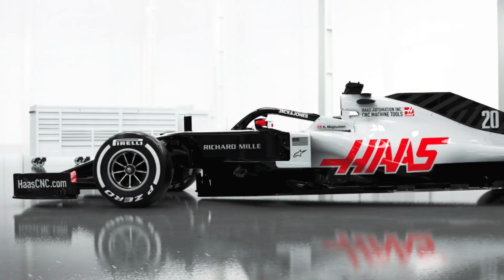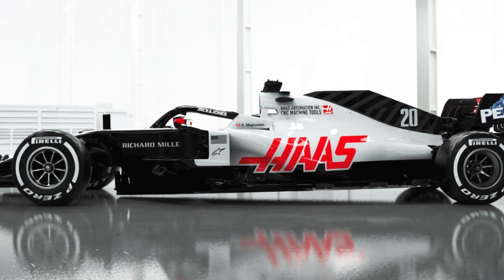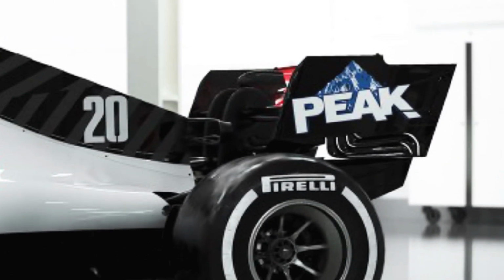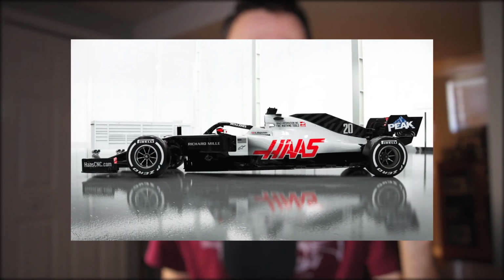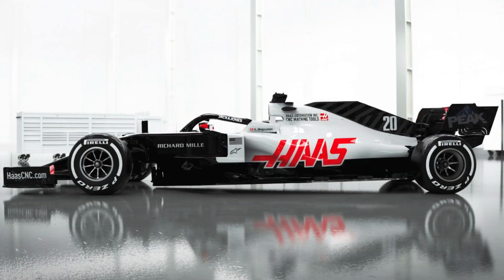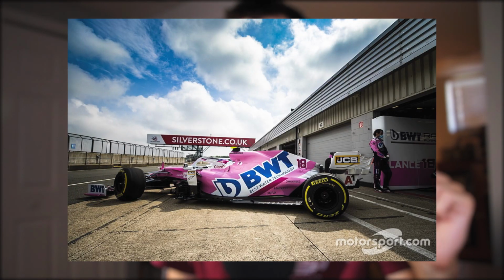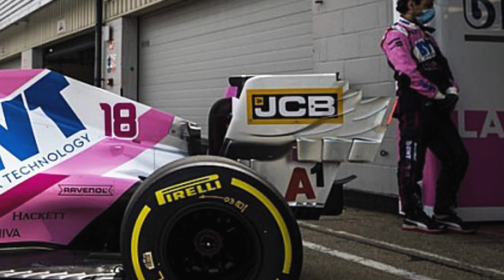What are the BEST and WORST logos on the F1 grid in 2020?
There are PLENTY of sponsors on the F1 grid in 2020, some that make the cars they live on prettier... while some bring them closer to the vomit section. Find out which logos I find to be the best and worst on the grid!

0:00 Comedy Intro
0:42 Real intro
1:35 Favourite #1
2:44 Favourite #2
3:38 Favourite #3
5:02 Favourite #4
6:06 Favourite #5
7:15 Worst #1
8:24 Worst #2
9:27 Worst #3
10:13 Worst #4
11:03 Worst #5
12:00 Outro